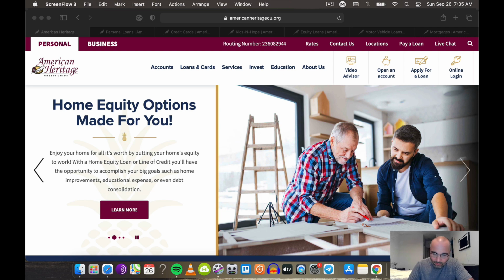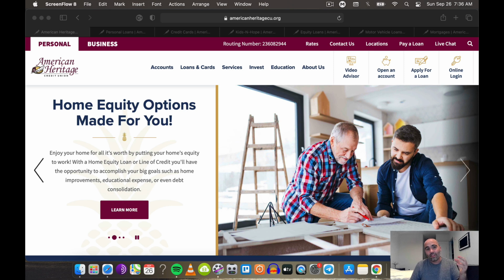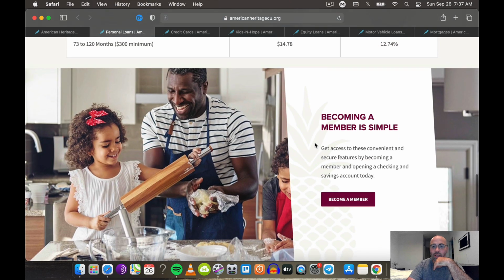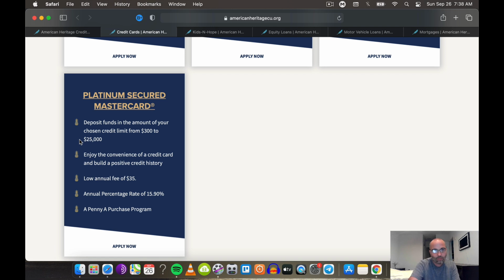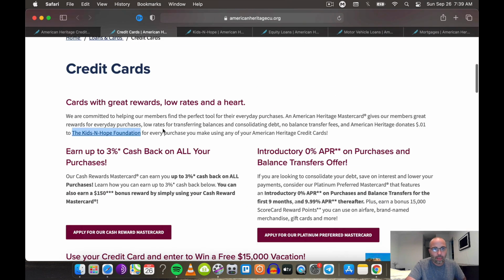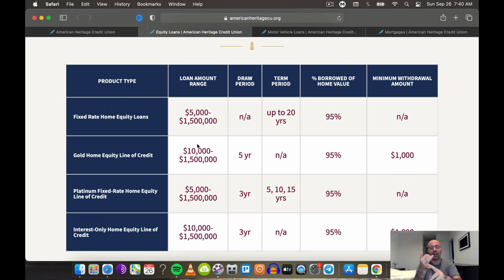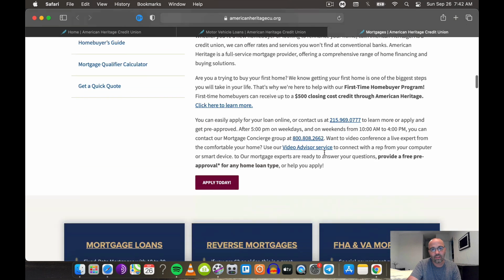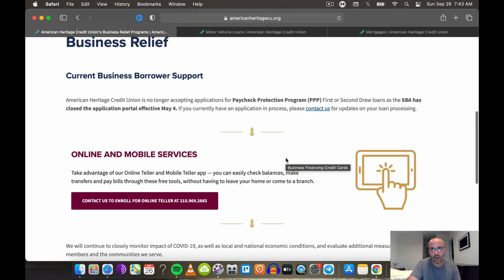American Heritage Federal Credit Union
In this video, I share why I love American Heritage Federal Credit Union!